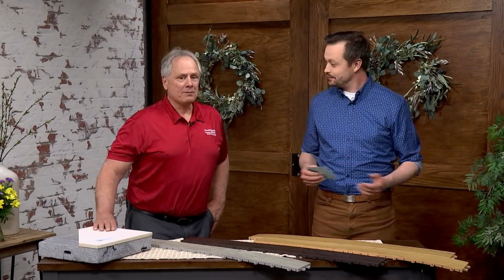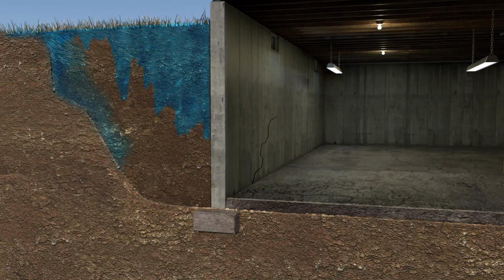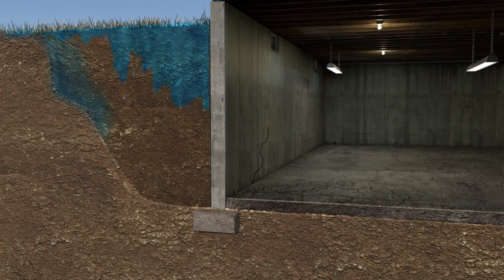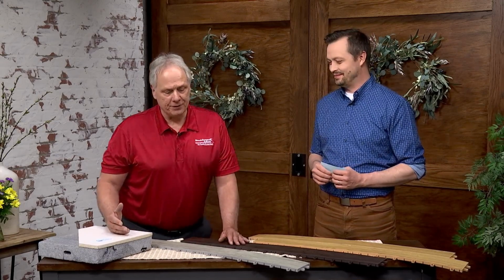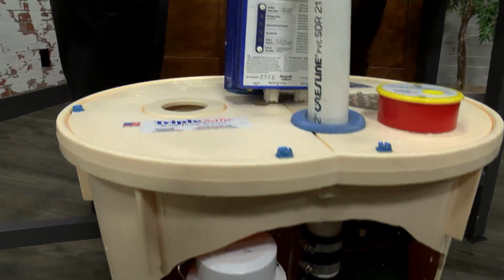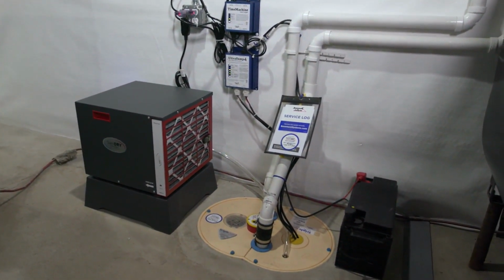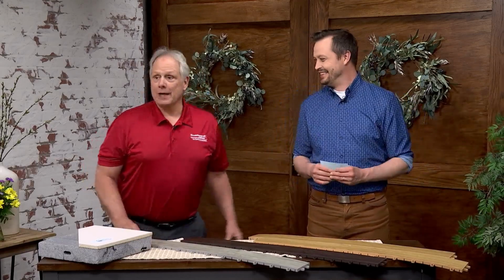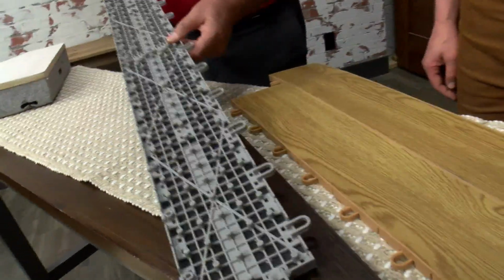Sponsored content: Woods Basement Systems | ciLiving